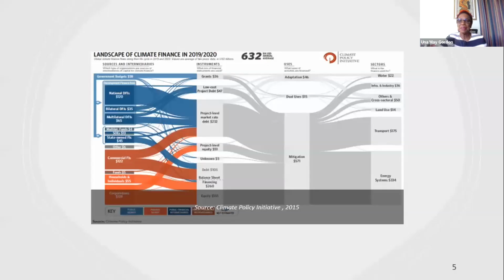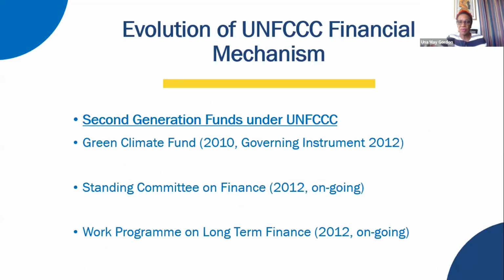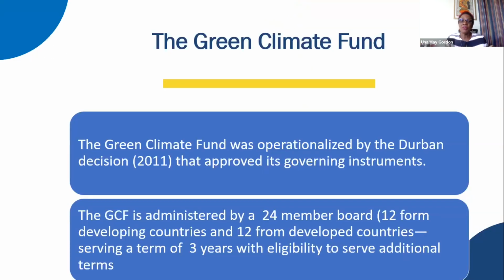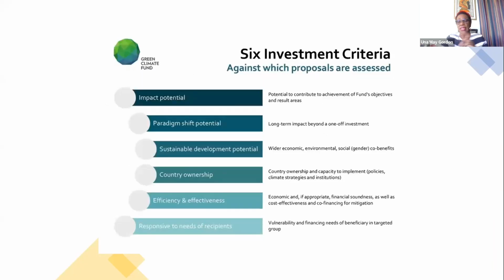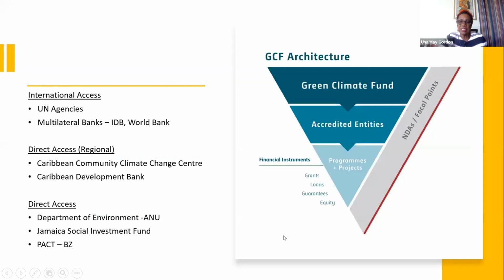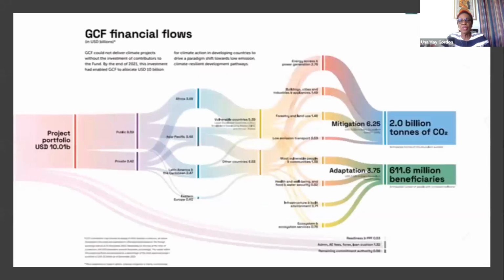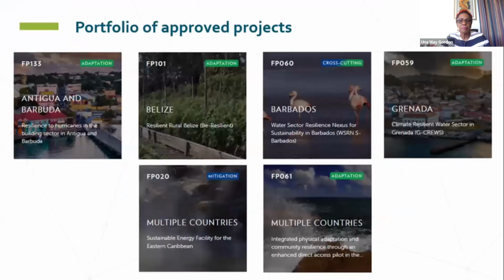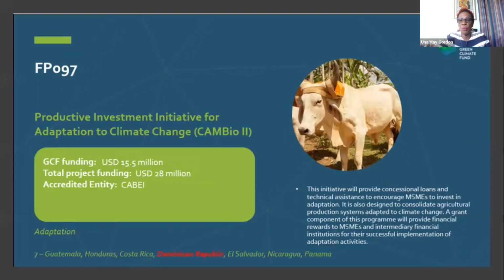Una May Gordon - CGIC Day 2 (2022)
Session Title: Exploring Regional and Global Climate Finance.

Description

Una May Gordon, Senior Environment and Climate Change Expert presenting at CGIC 2022 on the architecture of climate finance with the aim to enable the region to have access to it. She provides background in what and where the architect came from.
The inaugural Caribbean Green Infrastructure Conference (CGIC) 2022 was held in Port of Spain, Trinidad & Tobago, from 25 - 26th October 2022, with regional and international participation being well supported virtually through zoom. The conference entailed two (2) main thematic focus areas which were (i) Green Infrastructure Technologies and Approaches, and (ii) Green Finance to support greater implementation and scaling of these in the Caribbean

The full conference overview and agenda can be found on the CGIC 2022 webpage